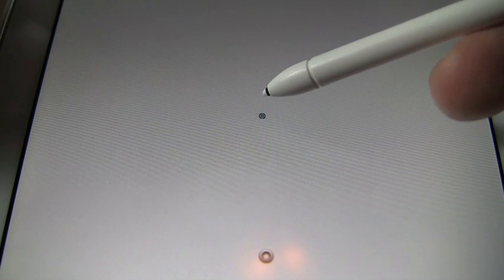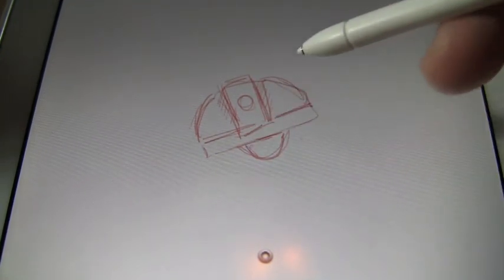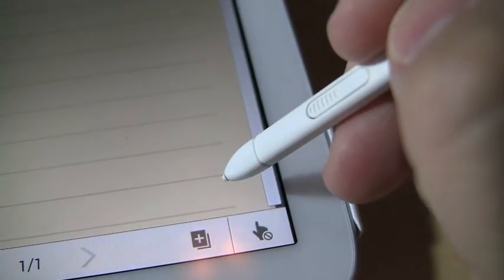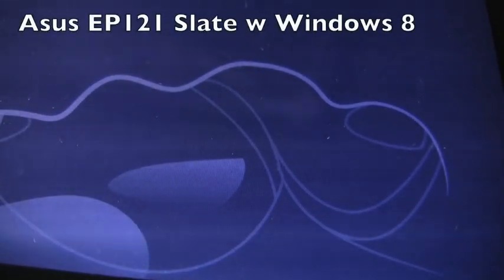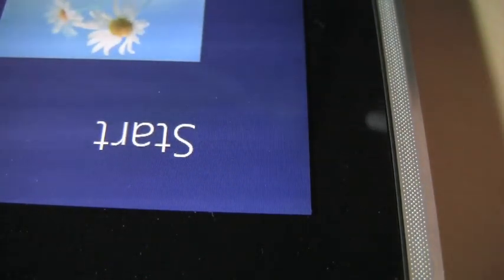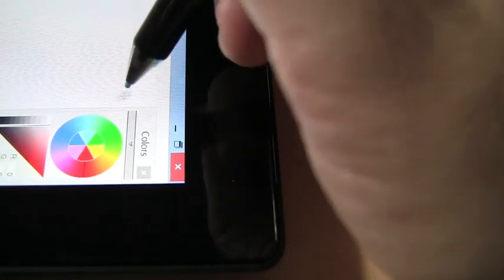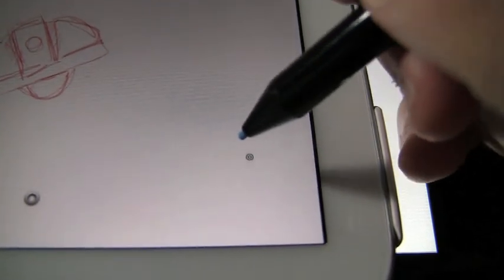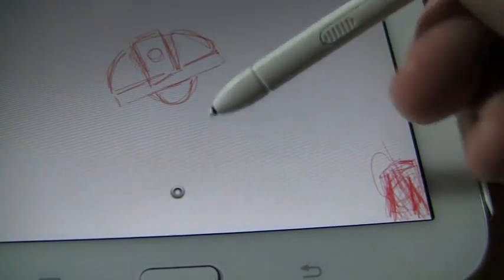Samsung Galaxy Note 8.0 S-Pen Performance Comparison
I was asked by a subscriber to show a more in-depth view of how the S-Pen tracks. So I took the opportunity to give you a close up look at how the S-Pen performs and compare that to the Wacom digitizers on the ASUS EP121 Slate and the Microsoft Surface Pro. Part of the issue with Wacom On-Screen Tablet PC's has been corner tracking and pointer jitter. Samsung has done a nice job masking that problem. The Surface Pro still seems to suffer from this as well. You'll need to decide if this corner issue is enough to make you think twice about these devices.